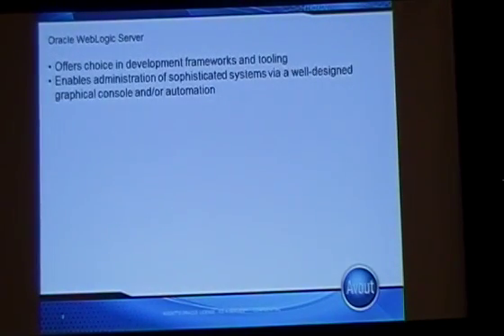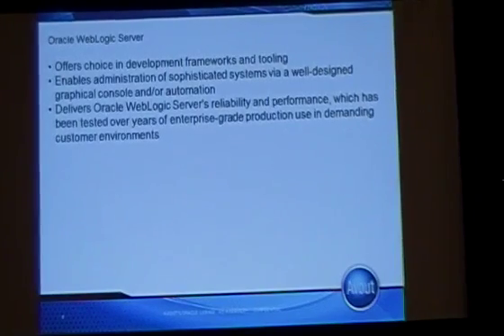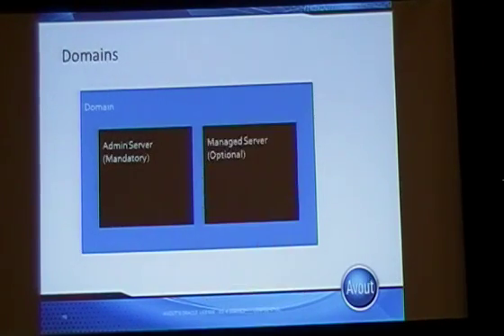Oracle Weblogic Overview from Oracle OpenWorld '12 - Part 4 of 6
Oracle Weblogic Overview from Oracle OpenWorld '12 presentation by Chris Ostrowski of Avout - Part 4 of 6